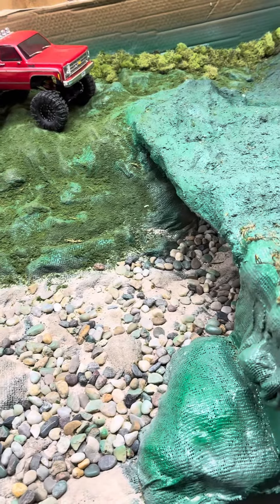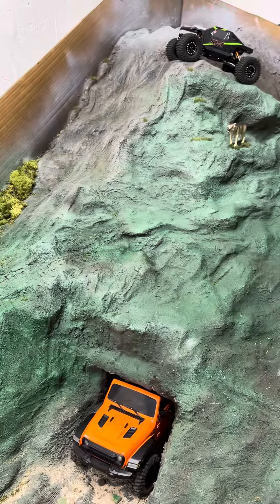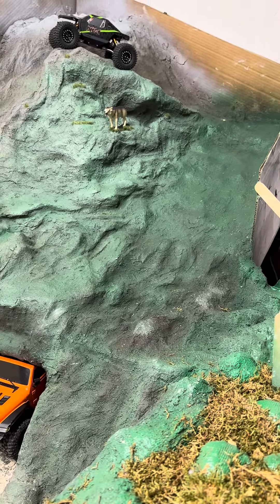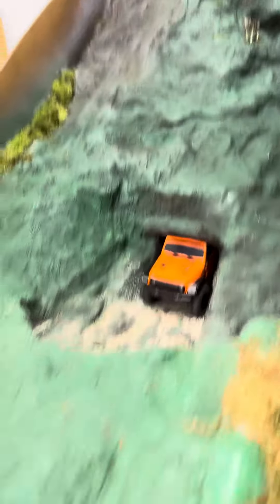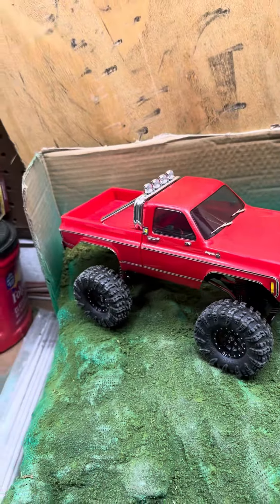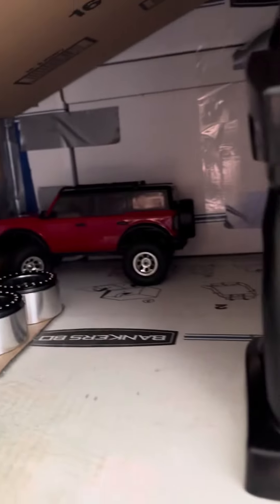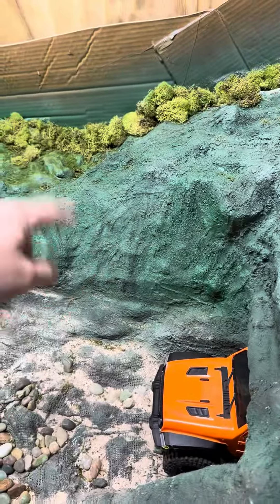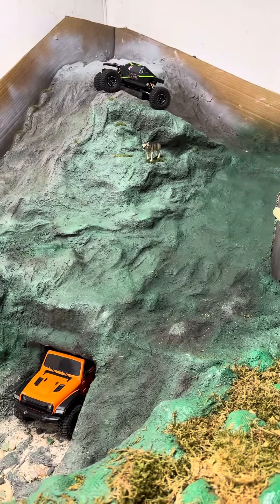Mini RC Crawler Course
Crawler course I built for my 1:18 and 1:24 scale RC crawlers